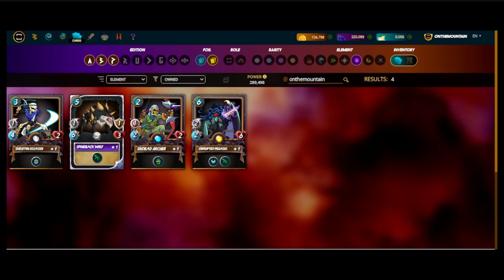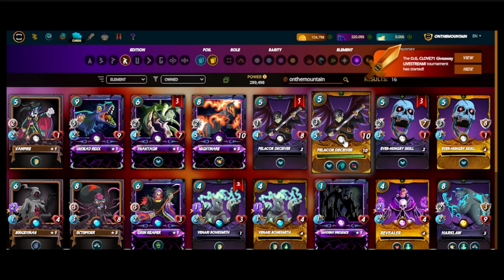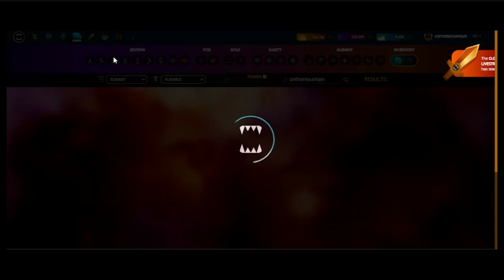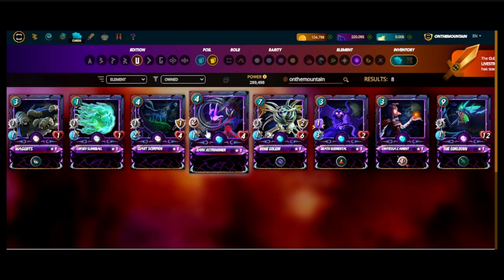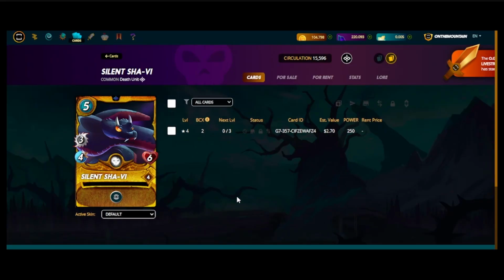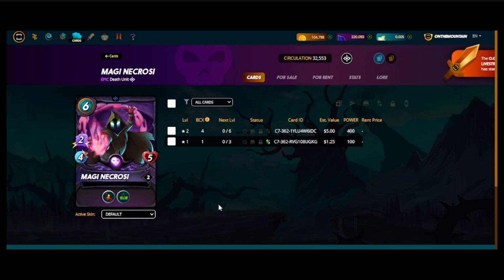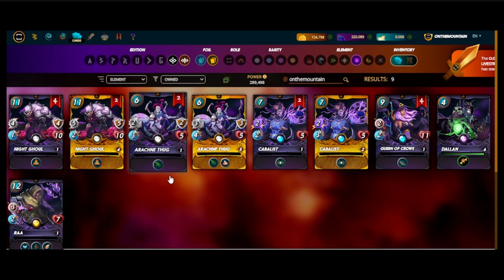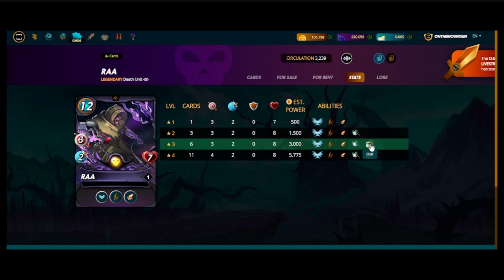Deck Tech with Rick: Death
We take a walk through the Death splinter collection of my main account @onthemountain and dive into the cards one by one. First in a daily series.

New to splinterlands?